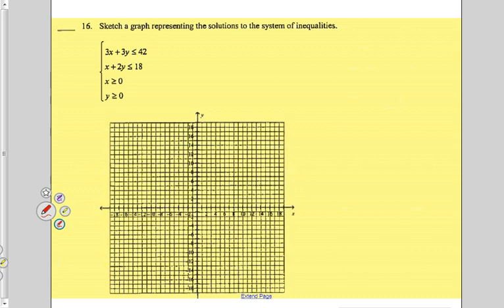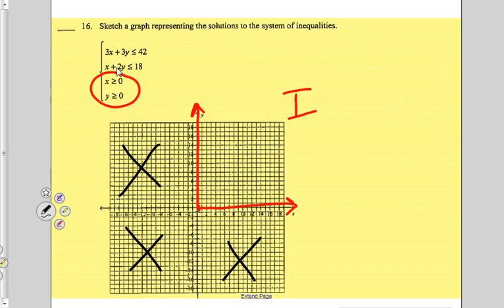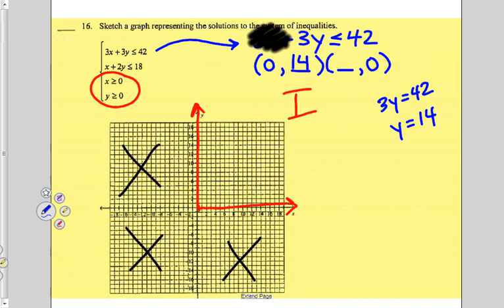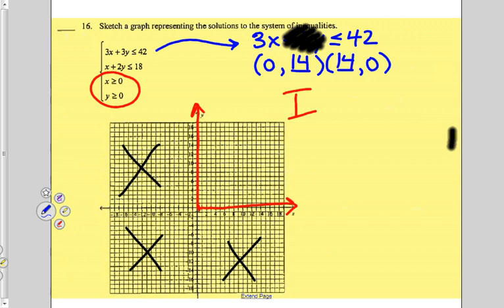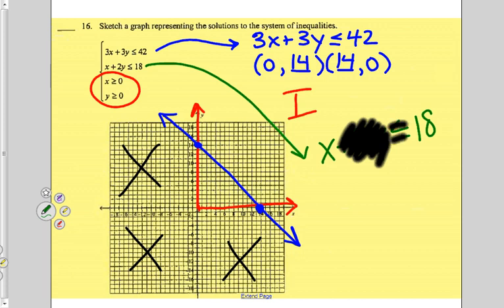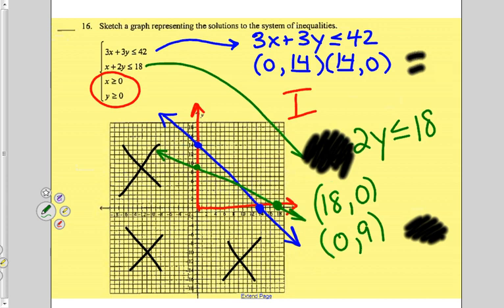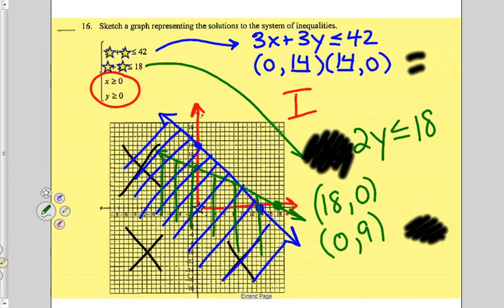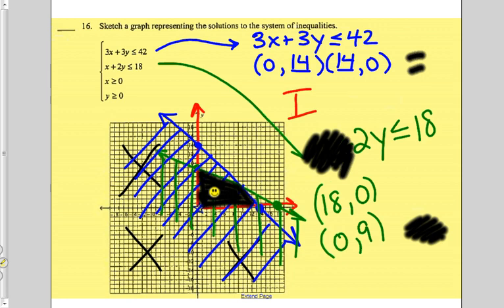SEM 1 REV #16